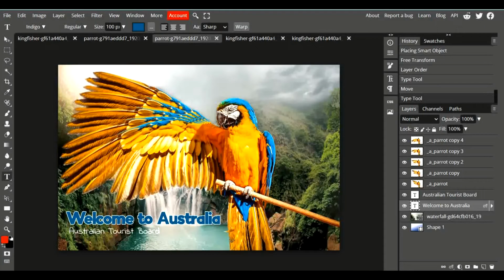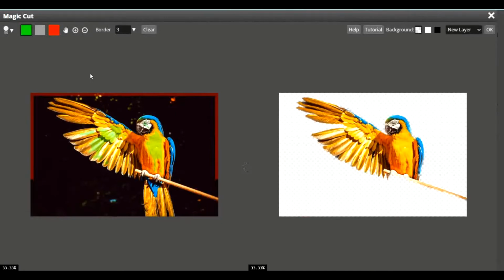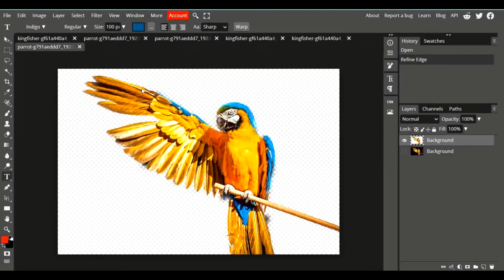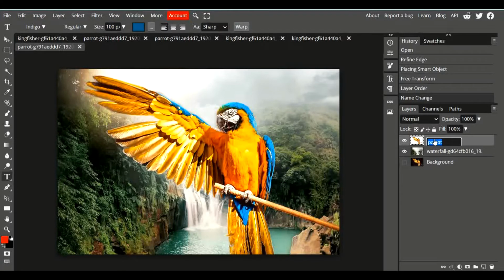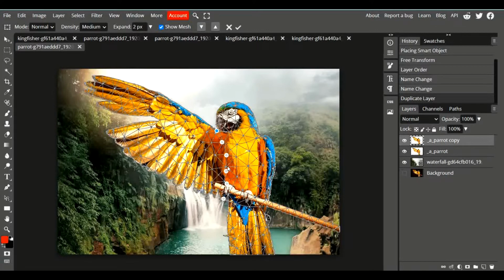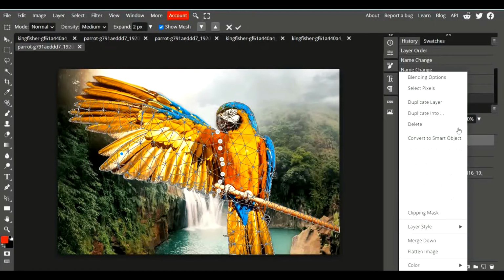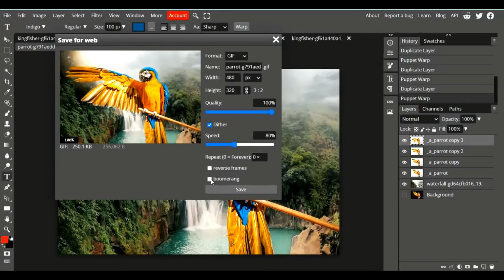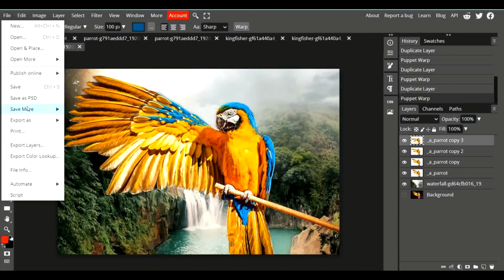Create an animated Gif using Photopea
Learn how to turn layers into frames using Photopea to create animated Gifs.

This is part of my 'Augmented Reality' and 'Animation Basics' projects.